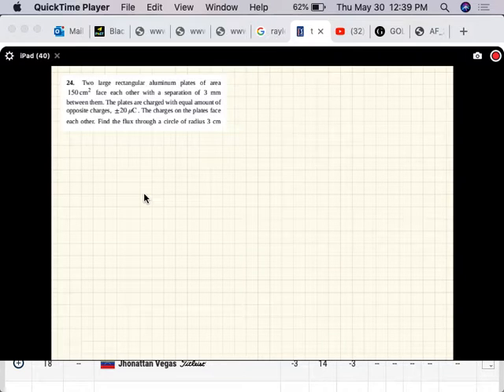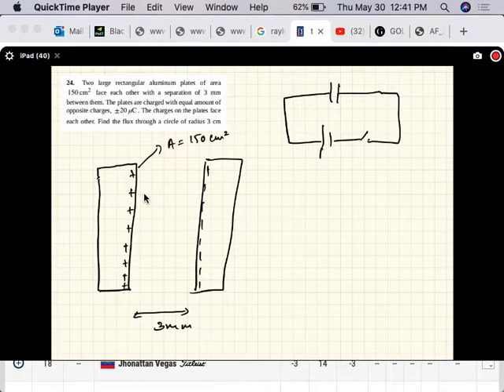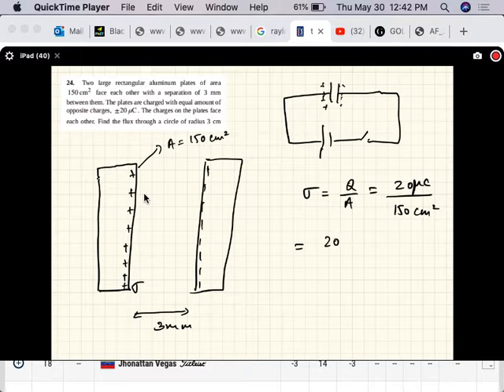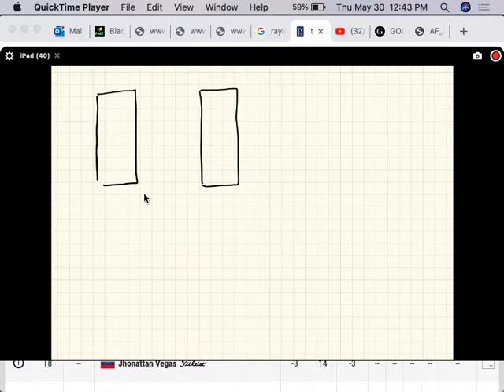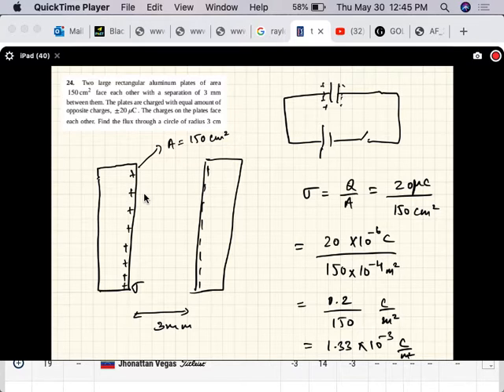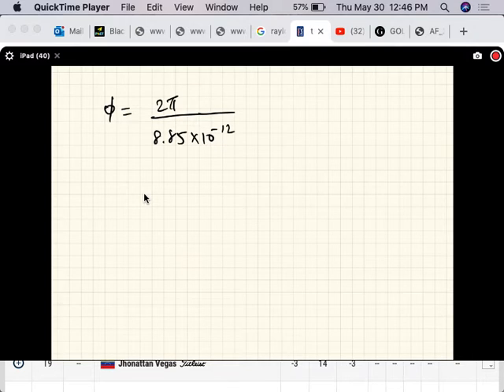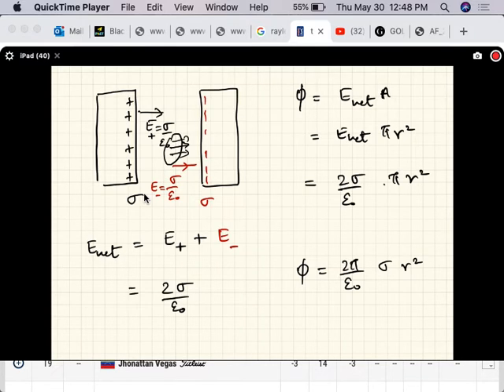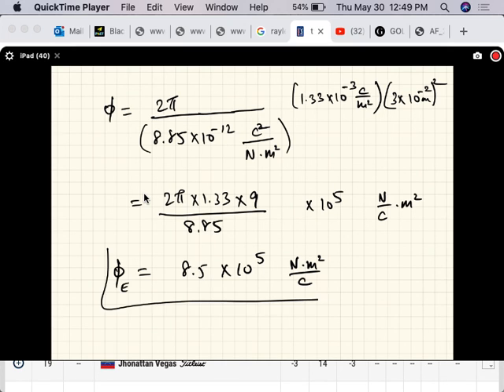PHY2049 CH06 Gauss Law P24